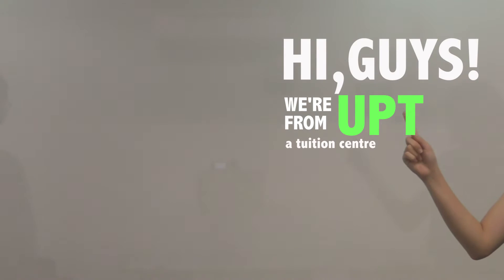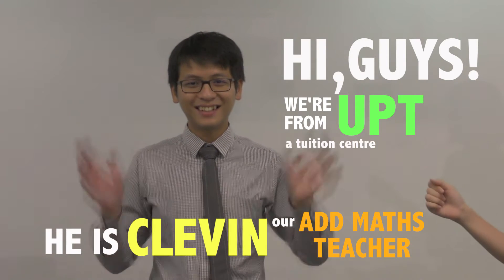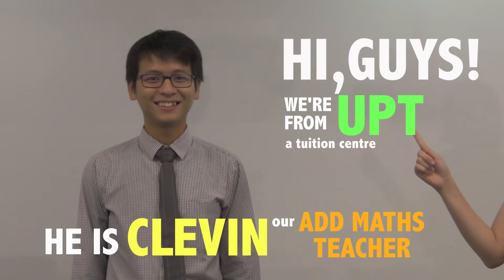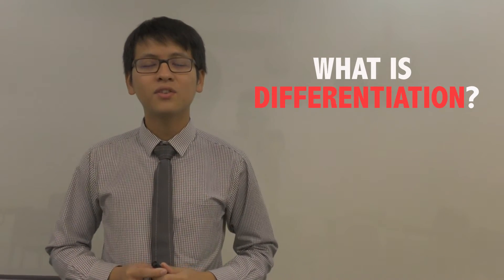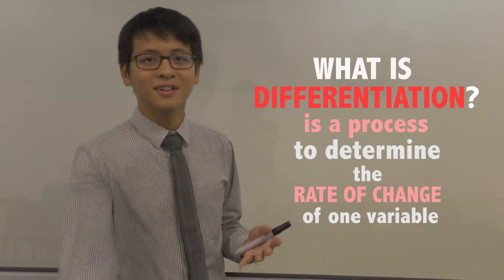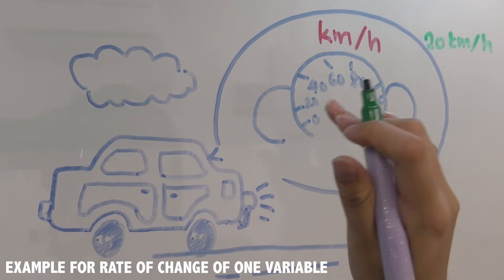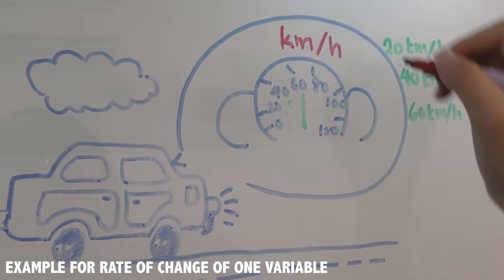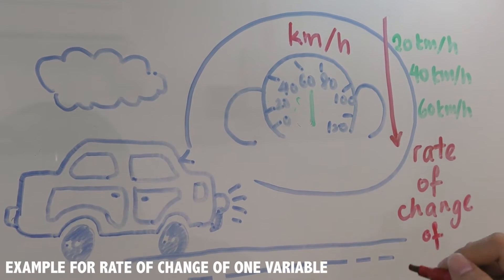[Add Maths] Chapter 9 - Differentiation (Part 1)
Title: What is differentiation? Part 1

As you know, differentiation can be done in different ways.
But do you know why it should be done in that particular way to solve the questions?
What about the reasons behind this method? Where should we apply and what can we do with it?

This series of videos tell you about not only the method to do it but also the reasons behind that cause us need to use differentiation as our solving method.

Tutor: Clevin Kham ( tutoring Add Maths, Maths, and Physics )

Drop by
- Ultimate Performers Sdn.Bhd

or

or